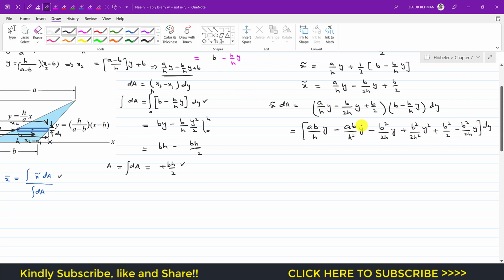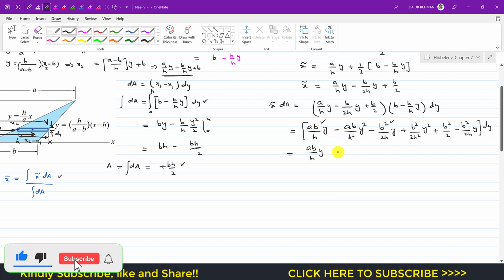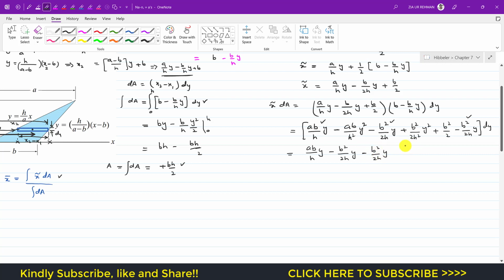9-30 | Center of Gravity and Centroid | Chapter 9 ( Hibbeler Statics 14th ed ) Engineers Academy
9–30. Locate the centroid x of the shaded area.
Locate the centroid y of the area.